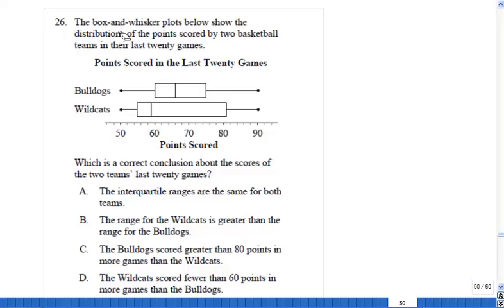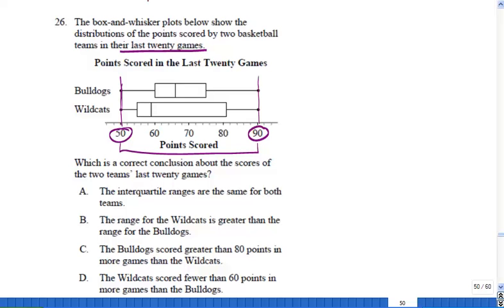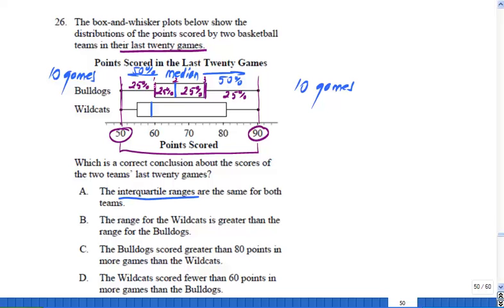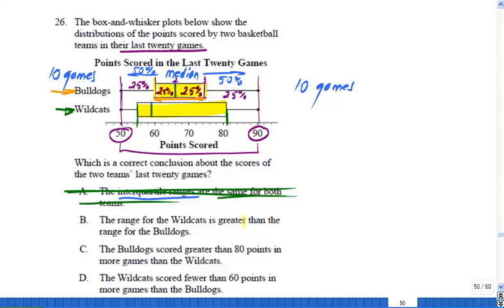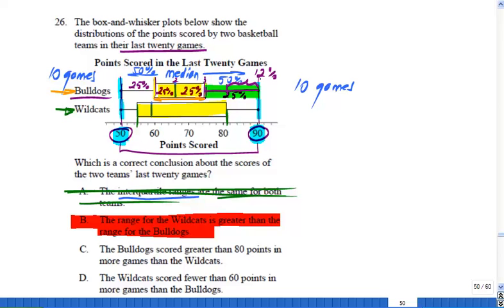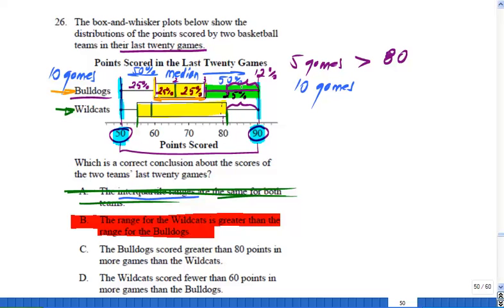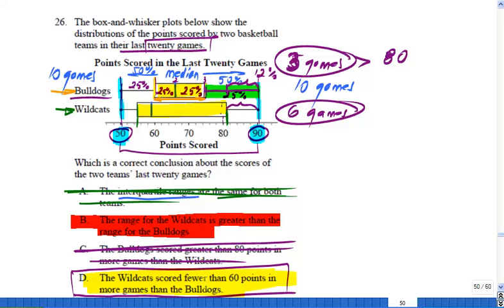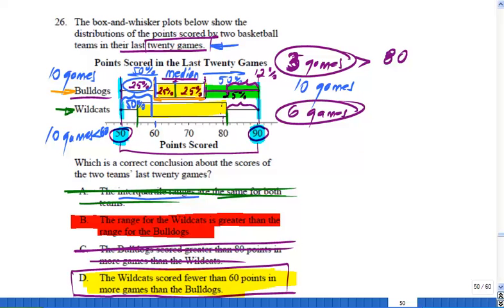Box and whisker Comparing data